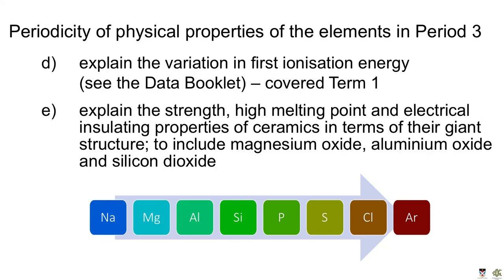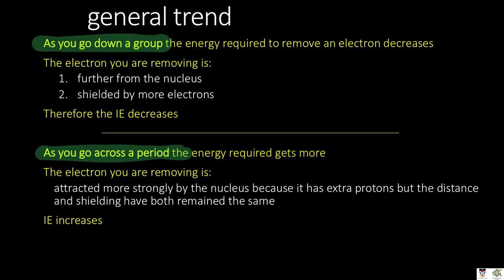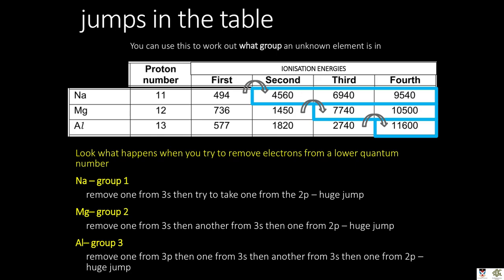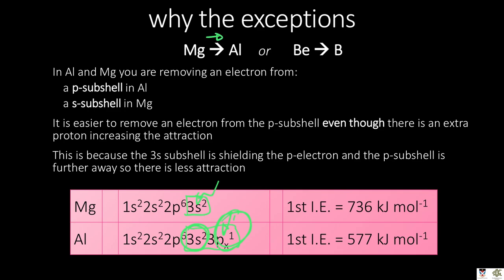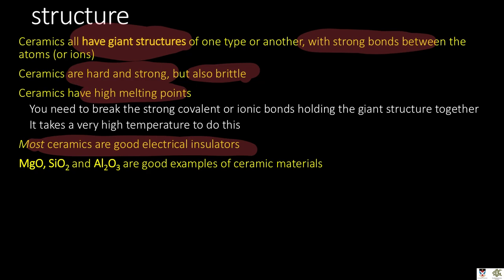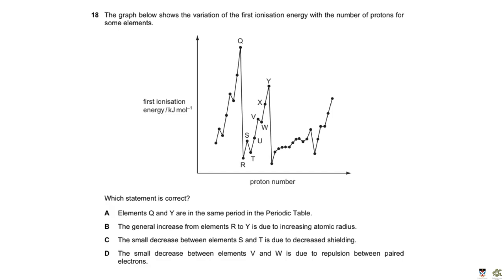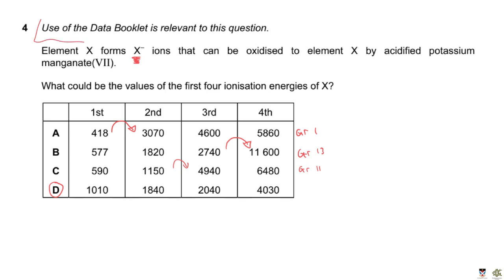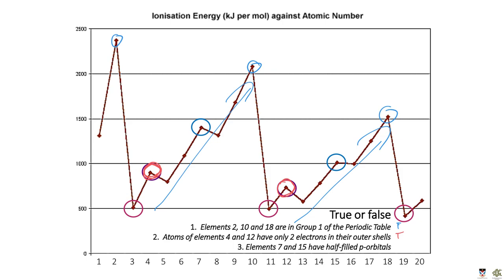Periodicity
Lesson 2 - Ionisation Energy